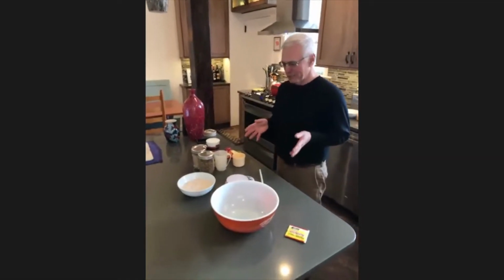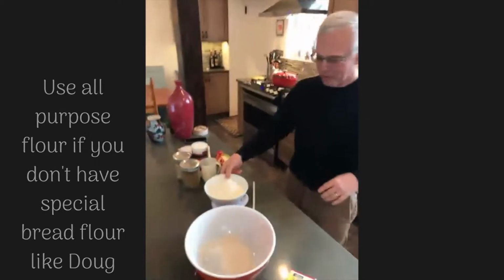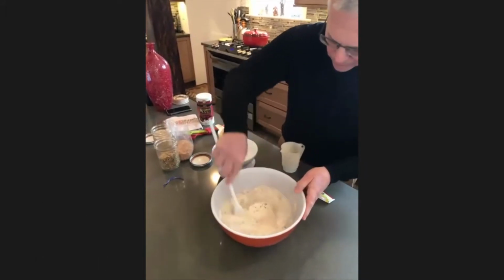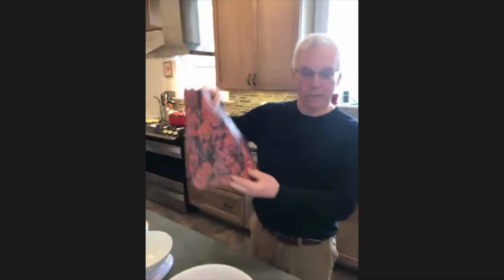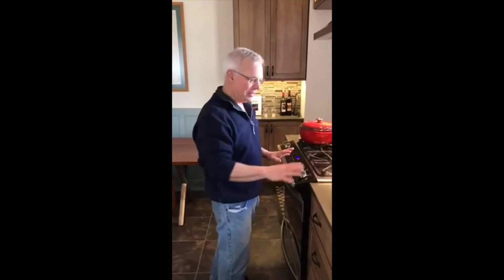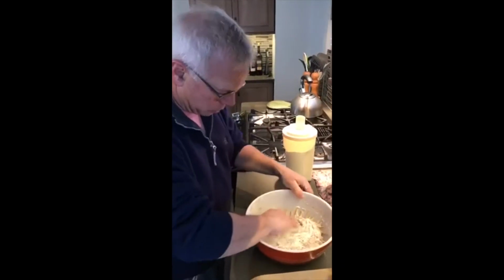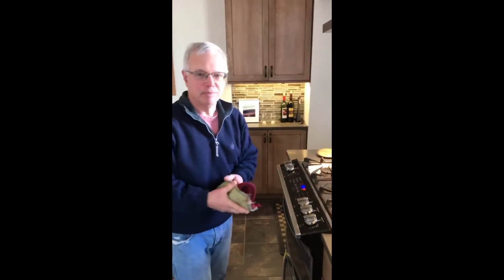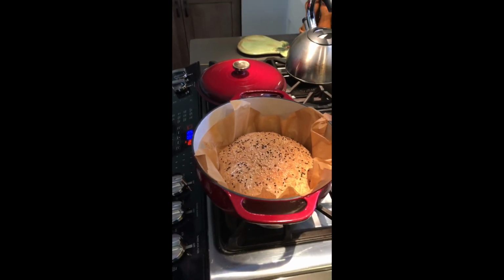Pei Lin Team Cook-Along: No Knead Bread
We are excited to introduce our new series - The Pei Lin Team Cook-Along! We've been virtually cooking with local “celebrities” and friends and thought we’d share their recipes with you -- and hopefully help you make delicious meals using your own pantry items! Whether you're cooking along with us or just watching for fun, we hope you enjoy these kitchen escapades!

Our first episode features our very own Client Care Specialist, Melissa Snavely, and her husband, Doug. Thank you, Melissa and Doug, for sharing this awesome recipe with us!